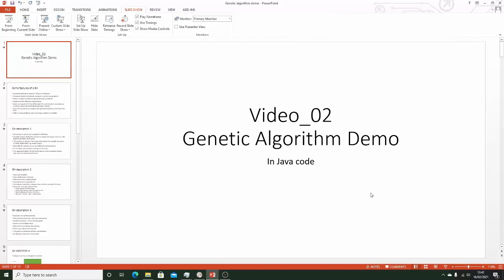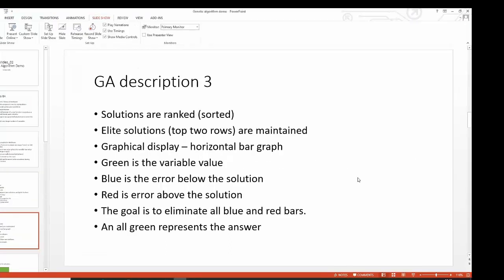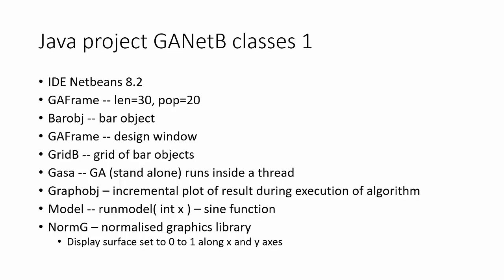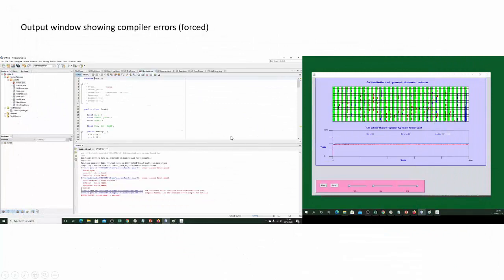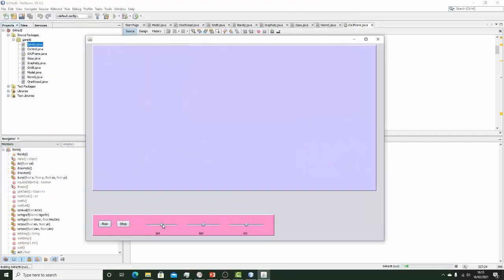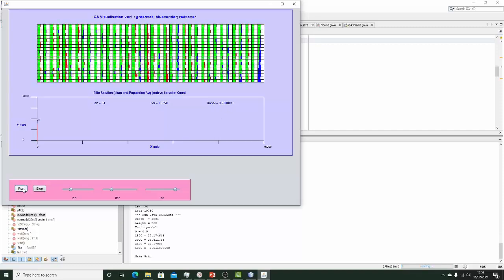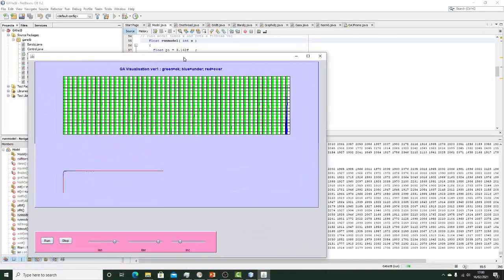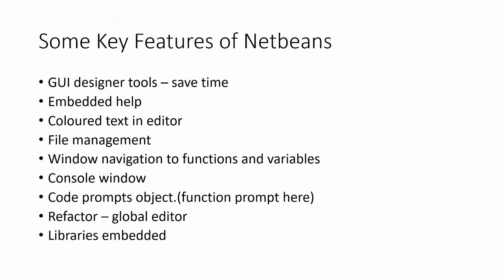CAND Video 2 Genetic Algorithm GA - Java Project - Computer Graphics - Netbeans - App Development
This video describes a Java Project entitled GANetB. The author has implemented a Genetic Algorithm GA with graphical output. By using colour graphics the viewer is able to observe the dynamic operation of the GA. The video describes some of the features of Netbeans and show the download site URL.